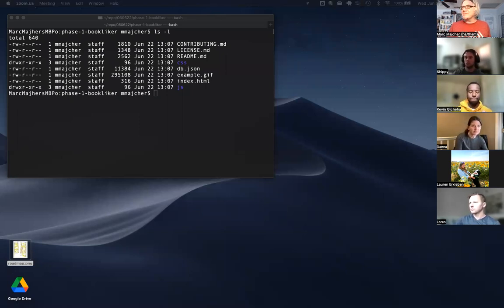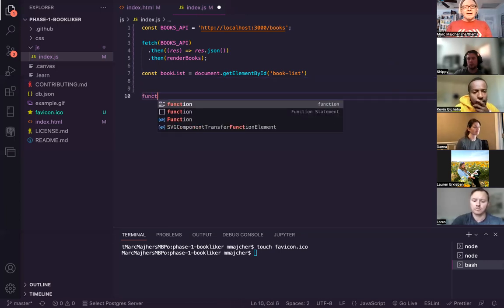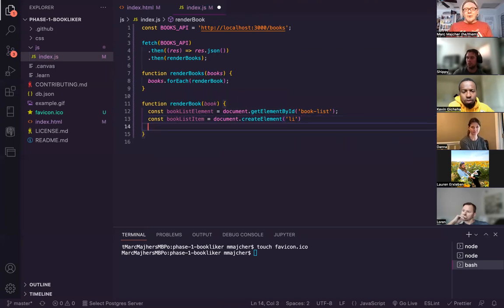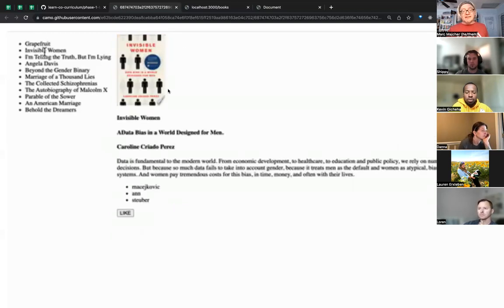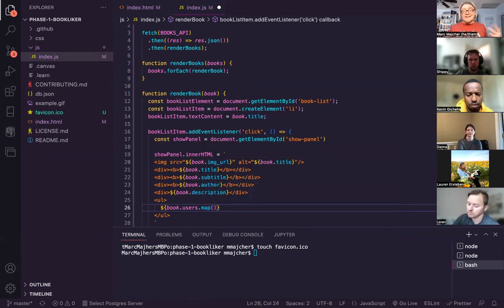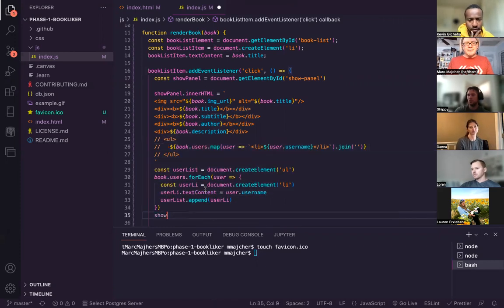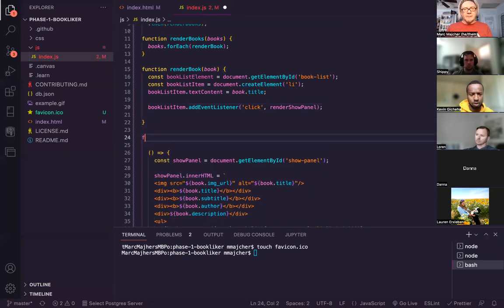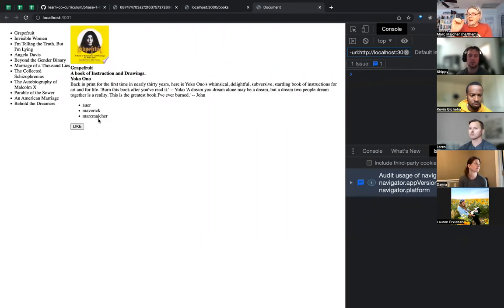060622 Bookliker Walkthrough